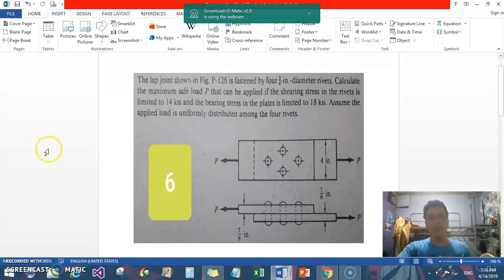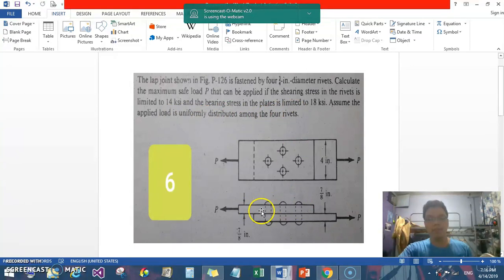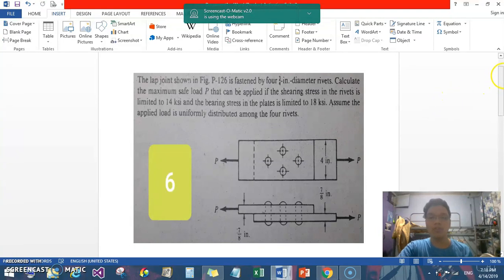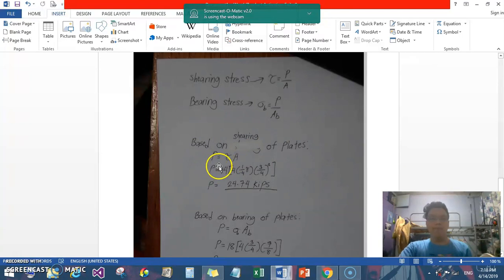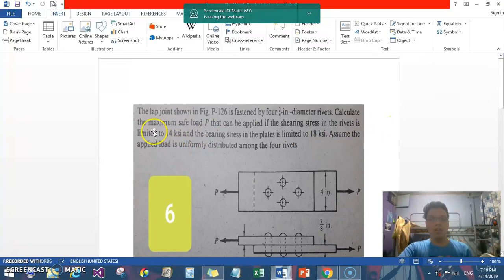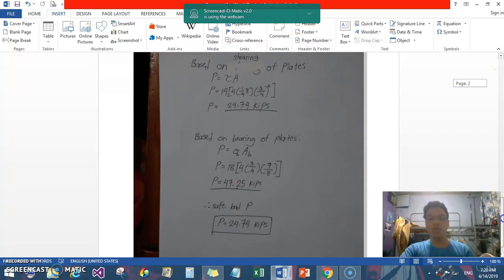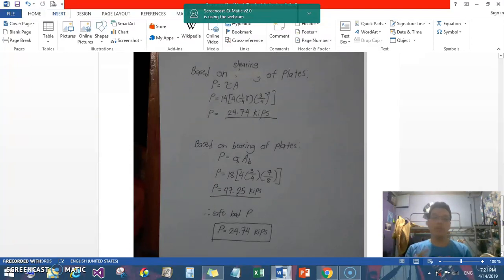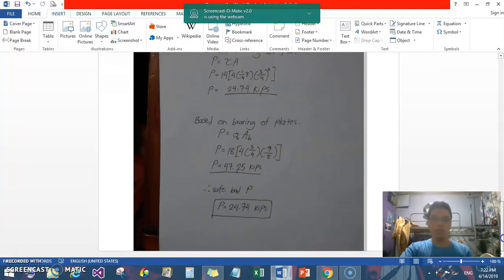Magturo_MEC32_E03_PROJ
Magturo, Bjarne A.
MEC32-E03